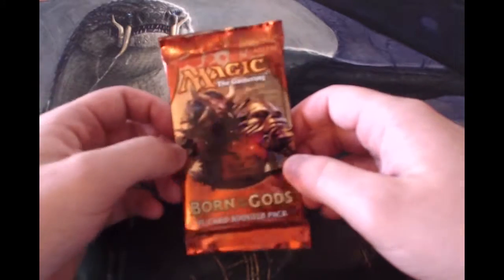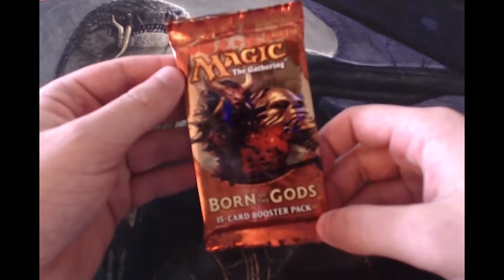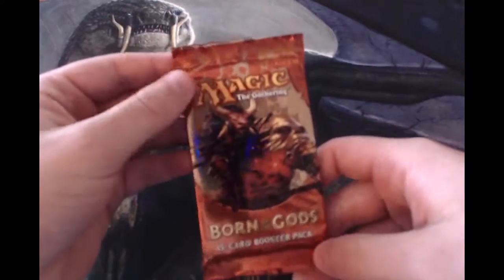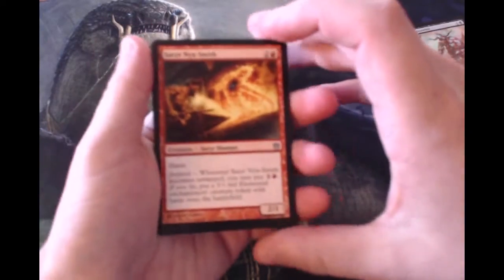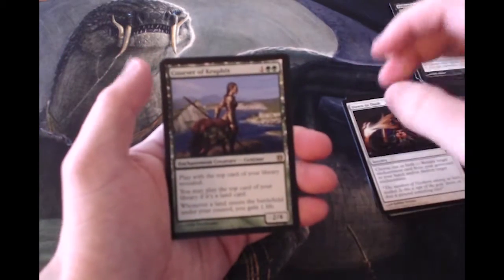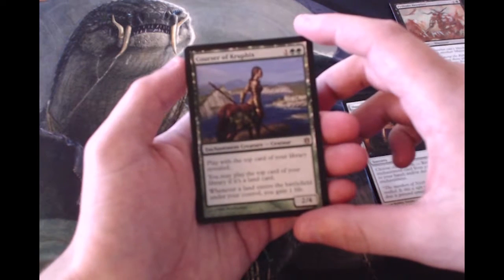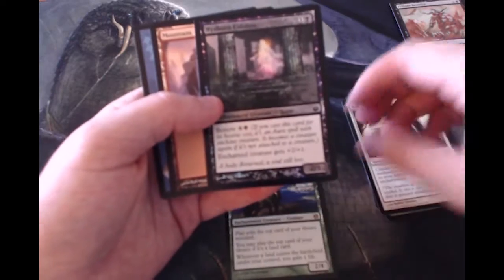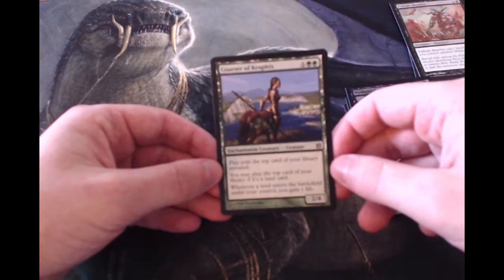Crack a Pack ep19 Born of the Gods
Thanks for your suggestion!!
Today we continue with Born of the Gods! Can we pull something awesome?